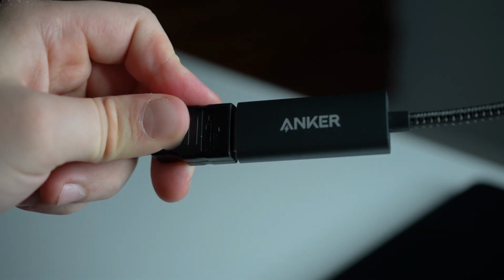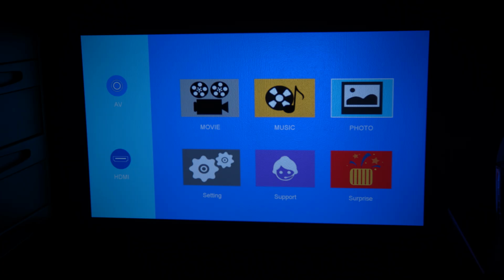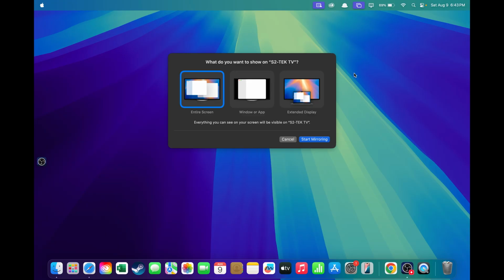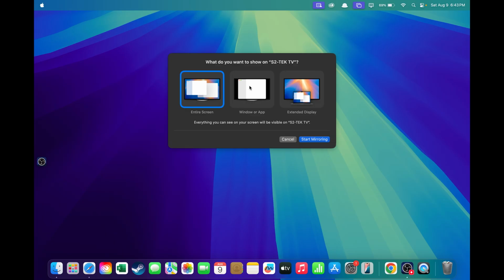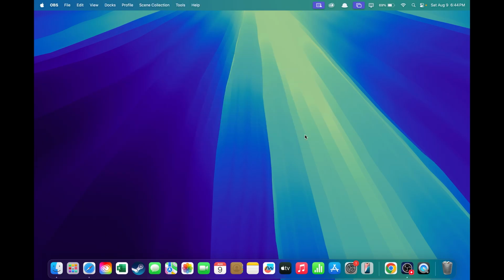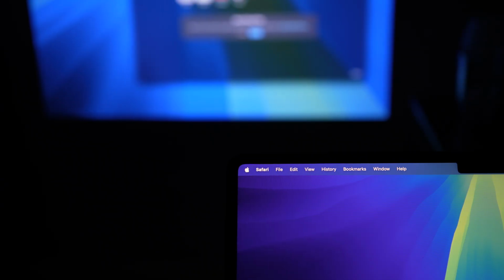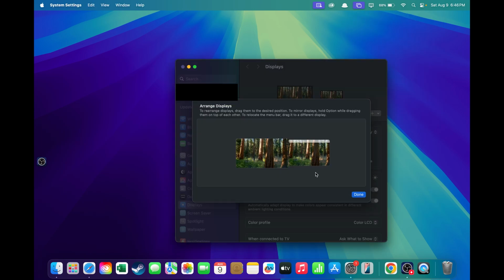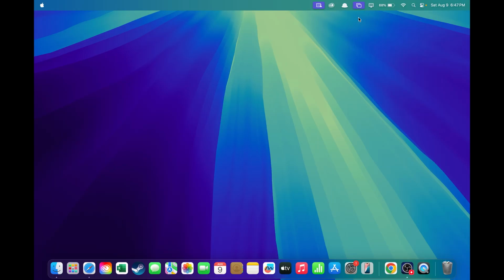How To Connect MacBook Air to Projector Using HDMI - Full Guide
In this video, I show you how to connect your MacBook Air into a projector using an HDMI cable. I also show how to change settings so that your projector acts like a second monitor.

Things You Need:
- Projector
- MacBook
- HDMI Cable
- USB-C to HDMI Adapter

-SWIFTNESS